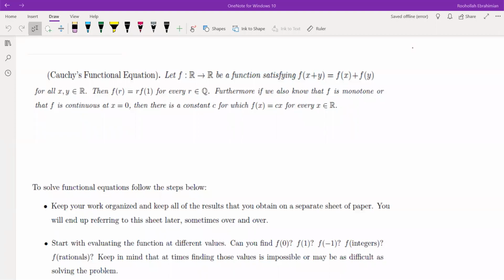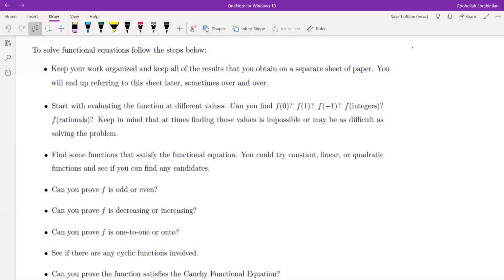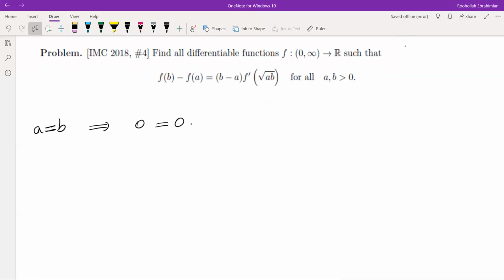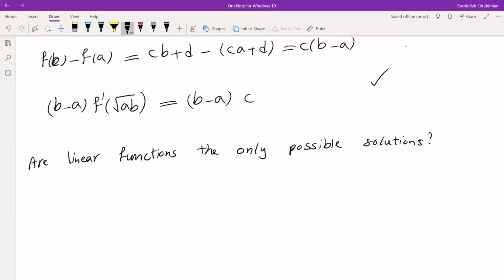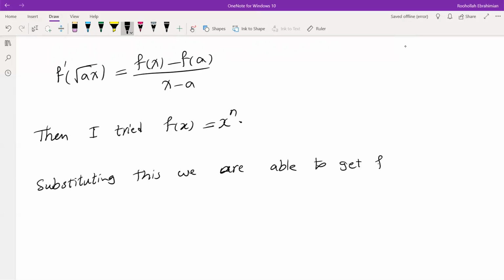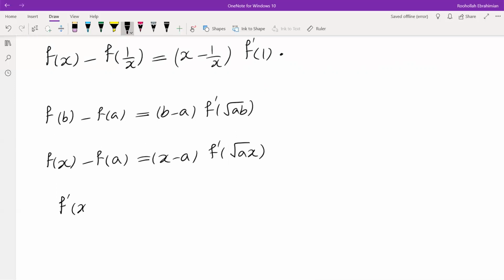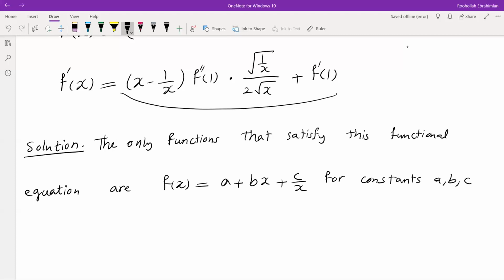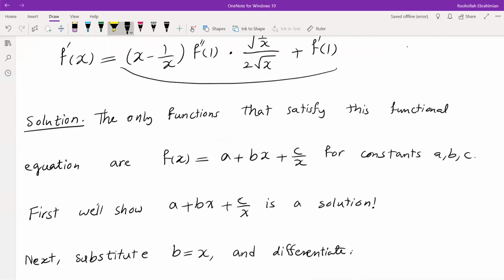Week 2 Part II: Functional Equations